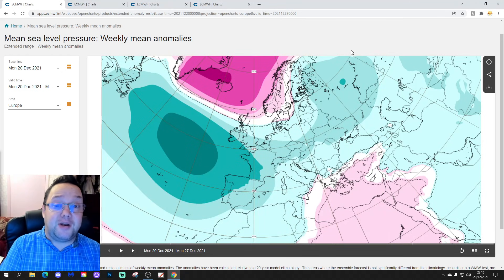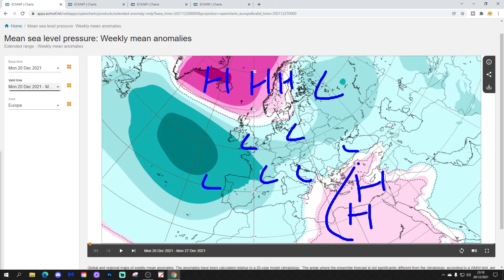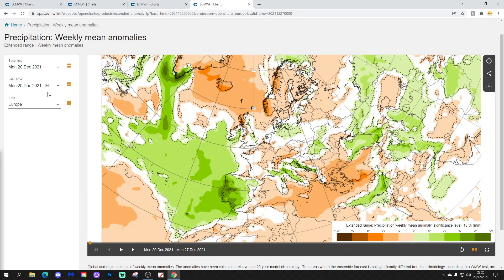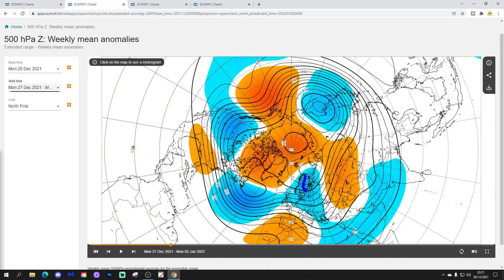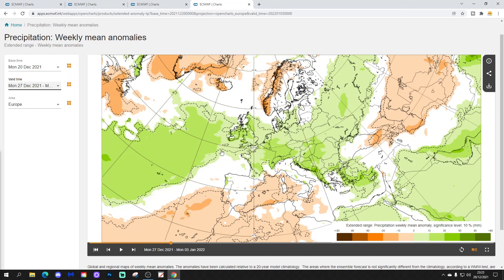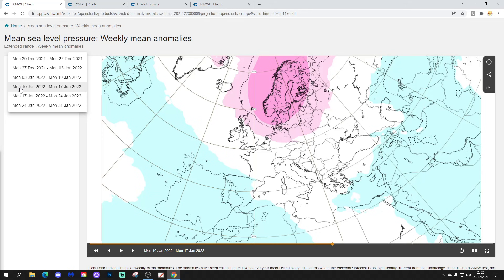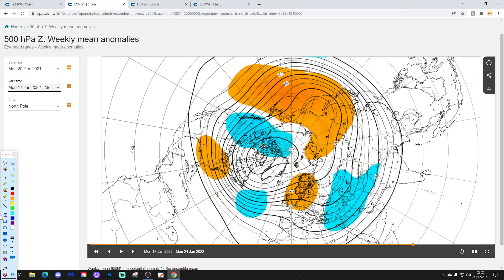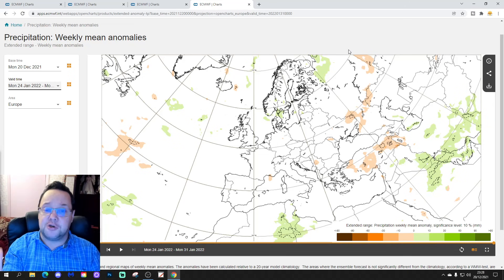EC 30 Day Weather Forecast For UK & Europe: 20th December To 17th January 2022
Blocking high pressure will bring bitterly cold and wintry weather to much of northern Europe with many places getting a white Christmas. Looking ahead to New Year milder air looks set to move in from off the Atlantic but could the Scandinavian High come back later in January???